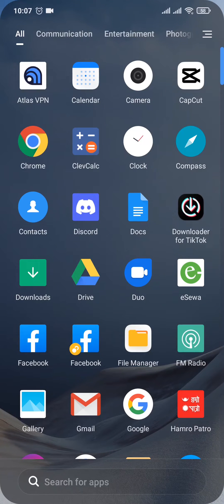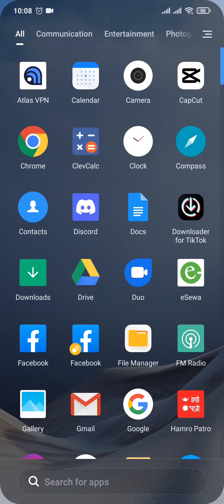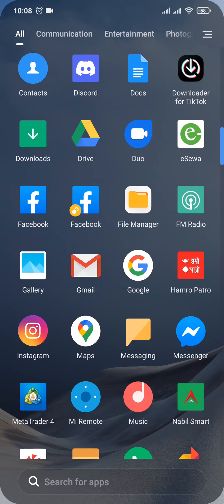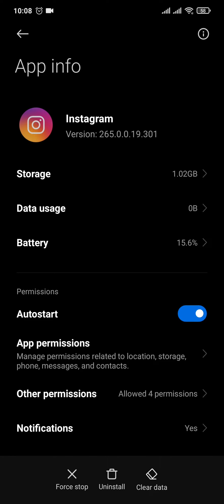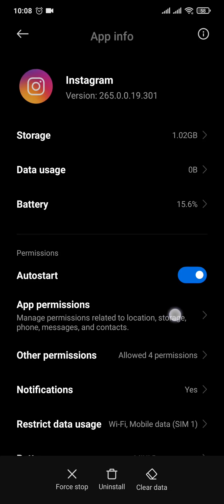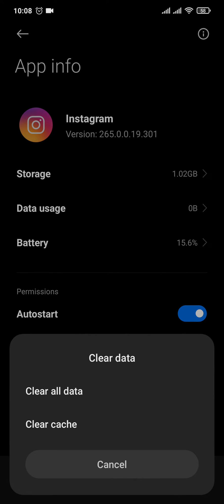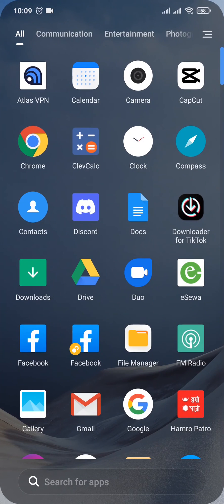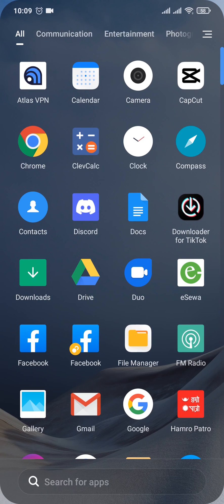How To Clear Instagram Cache (2023)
Learn how to clear cache in Instagram on android.
This video talks about how to clear Instagram cache. So, make sure you watch the video till the end and learn the exact steps.